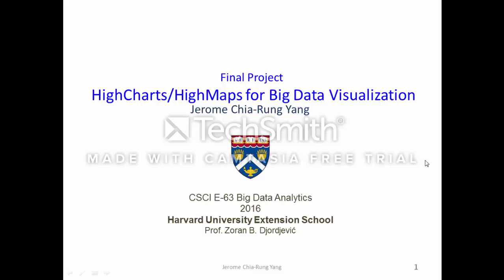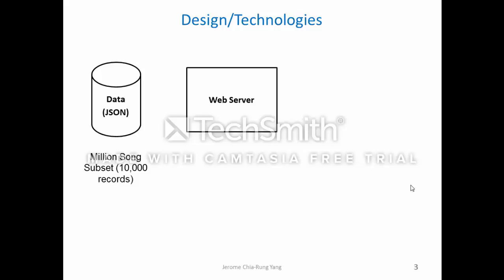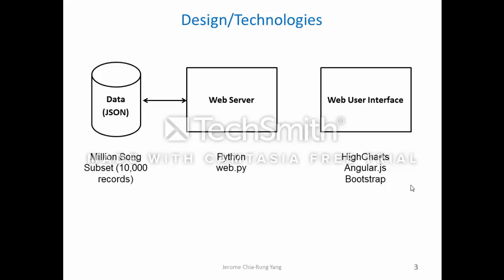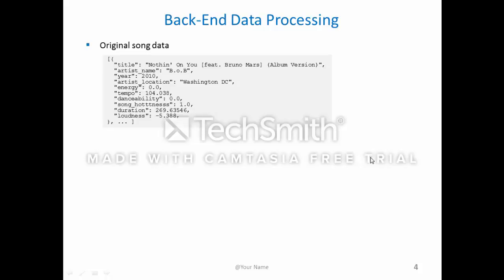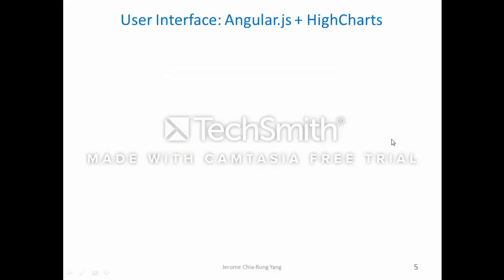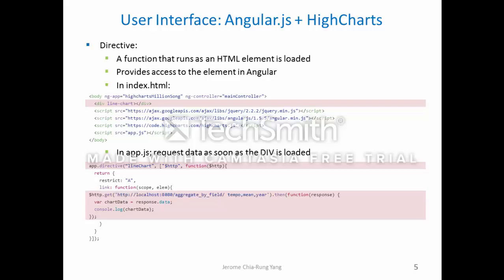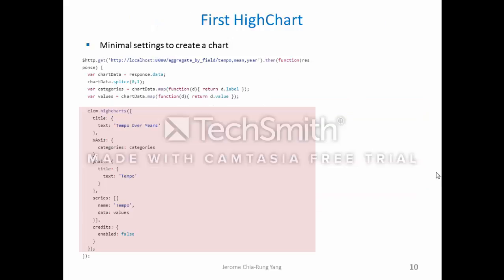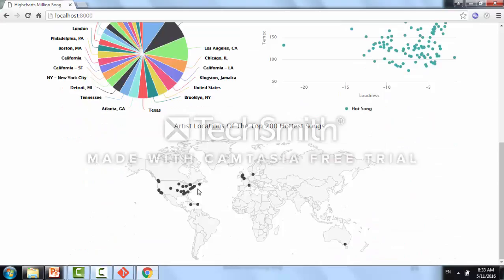HighCharts/HighMaps for Big Data Visualization - Jerome Chia-Rung Yang, CSCI E-63